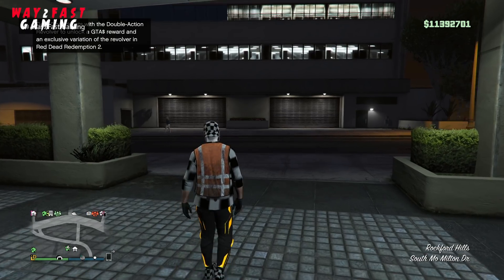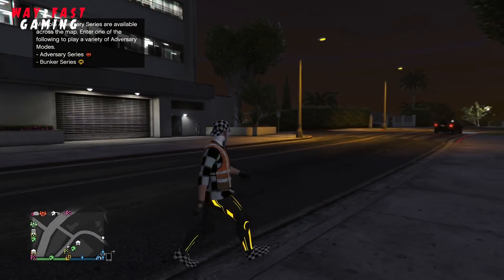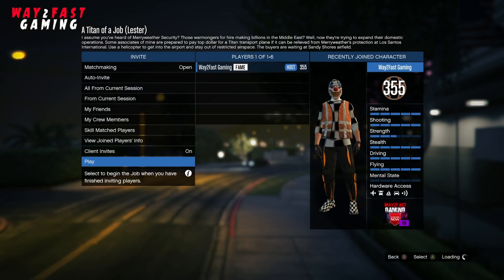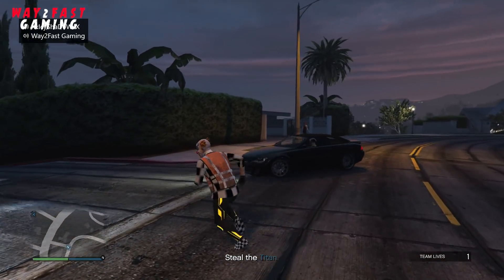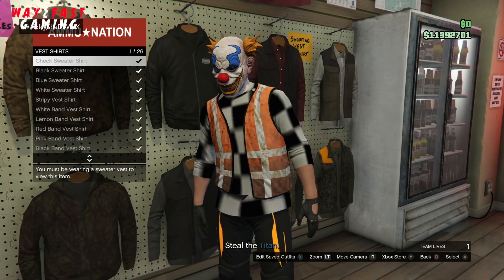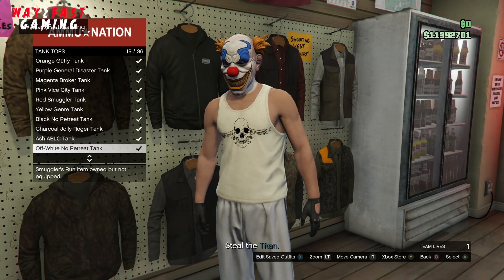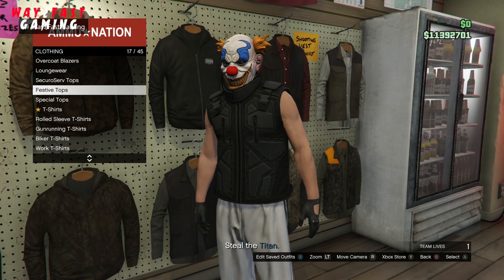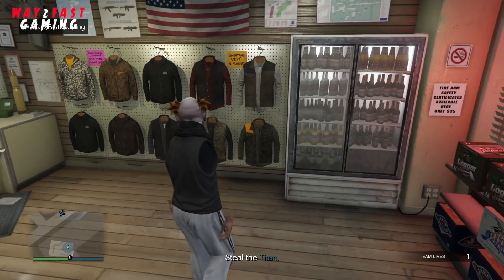GTA 5 Online *SOLO* INVISIBLE ARMS GLITCH! "After Patch 1.43" (Invisible Body Parts Glitch 1.43)